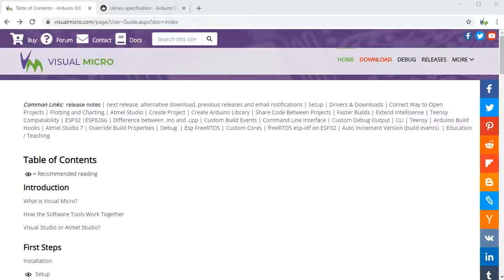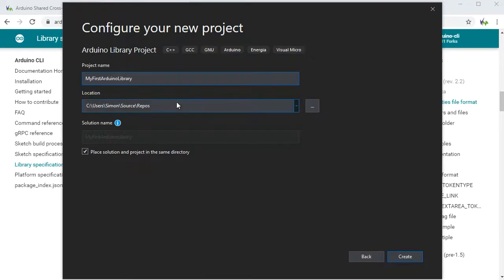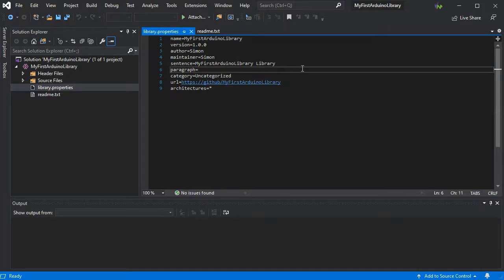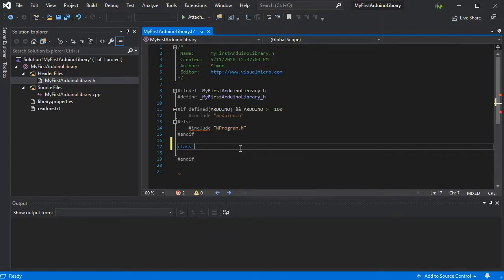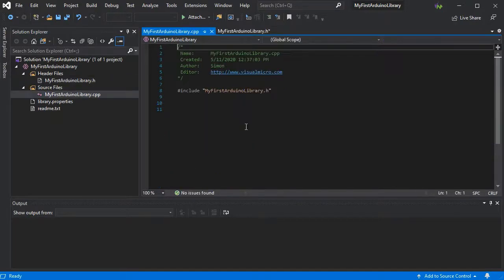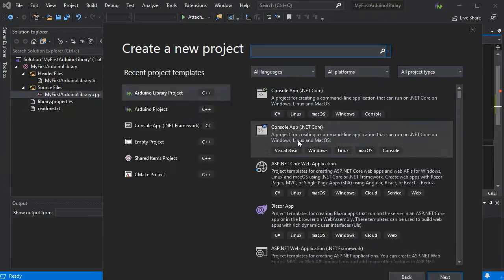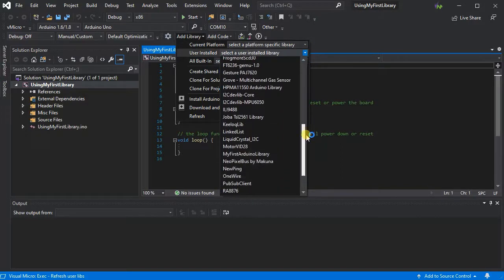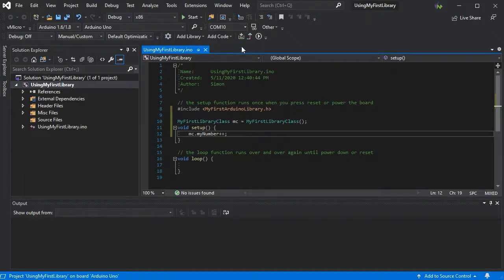Creating Arduino Libraries (The Easy Way)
If you've always wanted to start sharing your Arduino code as a Library, this is the place to start. Read More for Links and Information...

With Visual Micro you can create Arduino Library Projects in seconds from our Template, allowing you to encapsulate your code for use in multiple projects, and across platforms.

Adhering to all Arduino Library Specifications means you can share your Library with the entire Arduino Community irrelevant of what IDE and tools they use.

Coupled with our in-project Library capture, and versioning, you can safely keep your project on one version, while continuing to develop your library at the same time, as shown in the Adding Libraries Video.